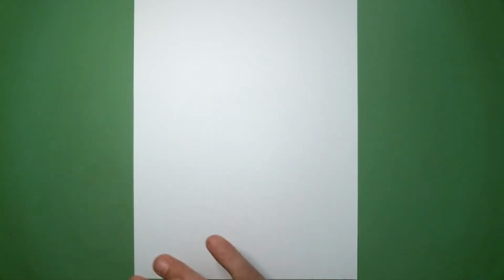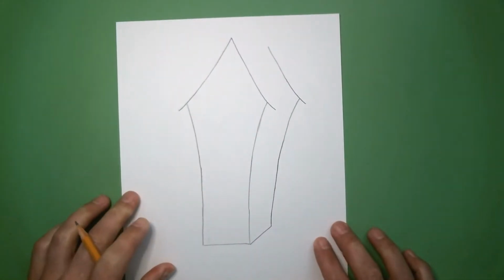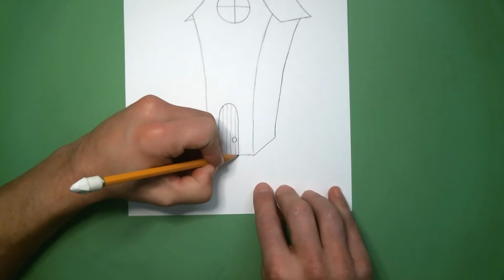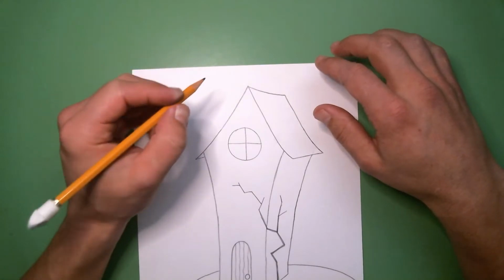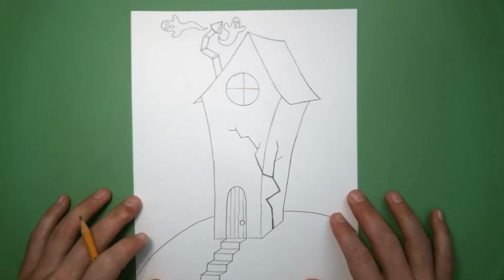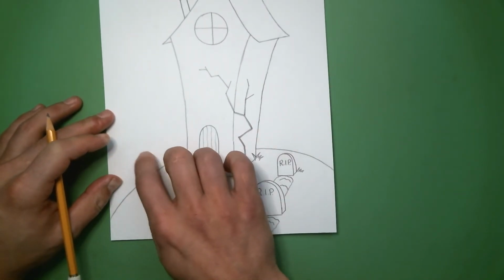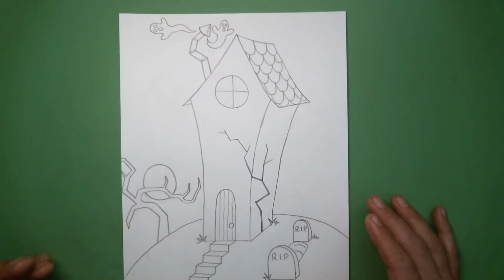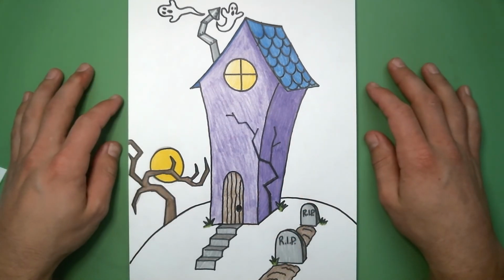How to Draw a Haunted House EZ!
(Ages 5+) Step-by-step directions on how to draw a Haunted House EZ!
EZ art is a kid-friendly channel to teach kids how to draw and have fun when expressing themselves through art!